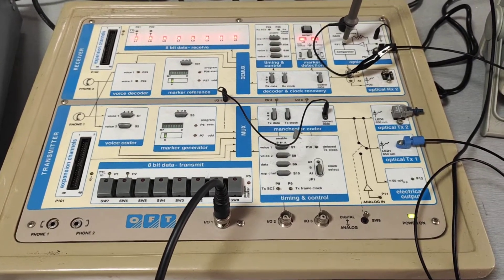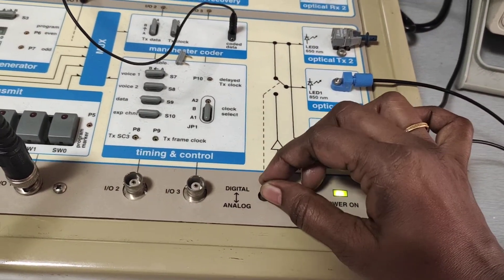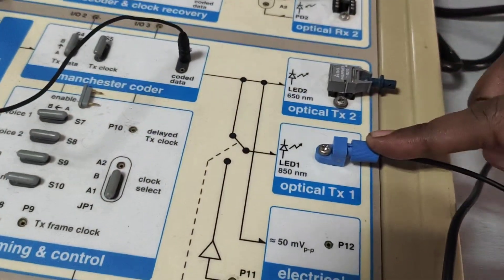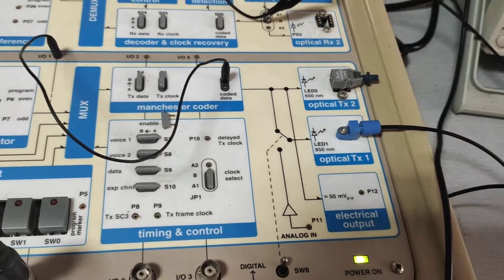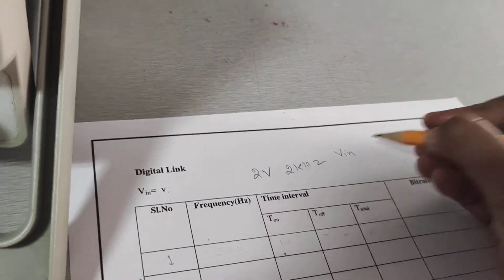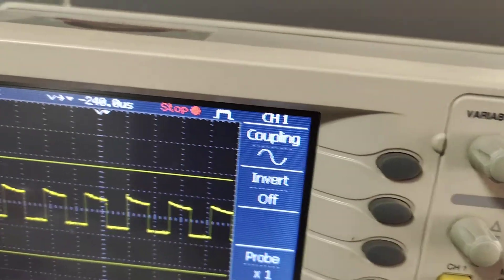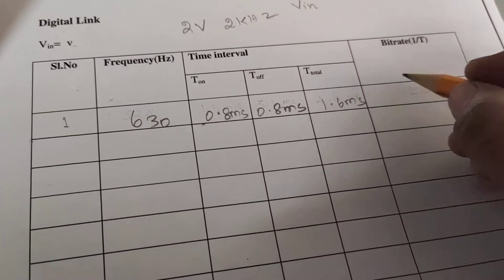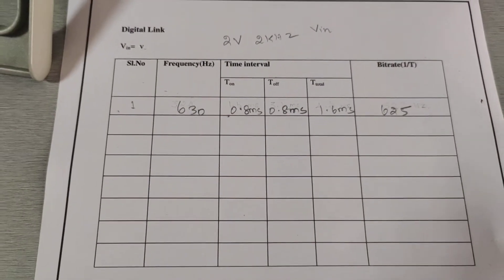Experiment 1b : Fiber optic Digital Communication Link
This video describes the fiber optic digital communication link